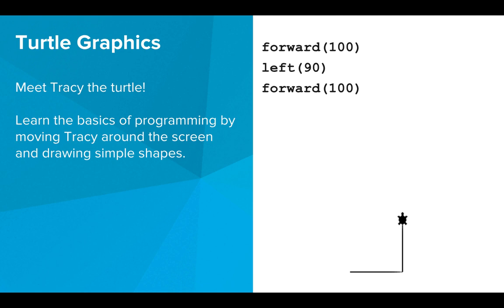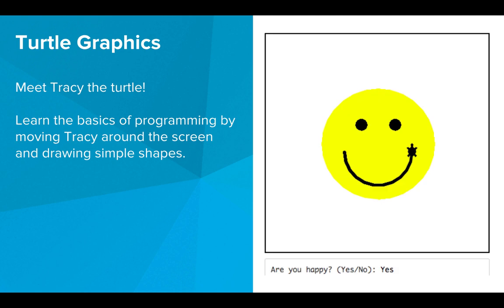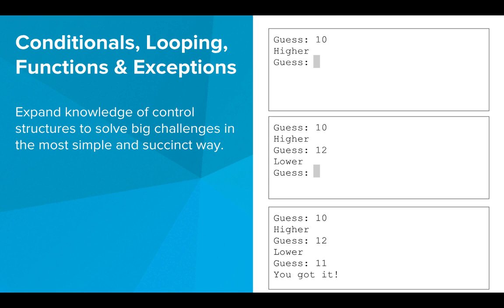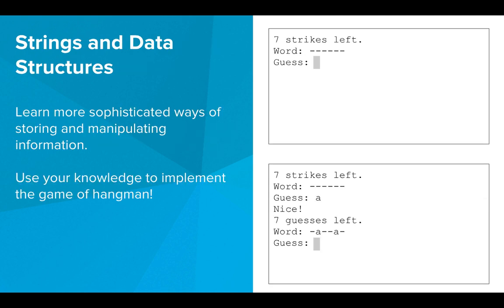Intro Python- Course Content Overview